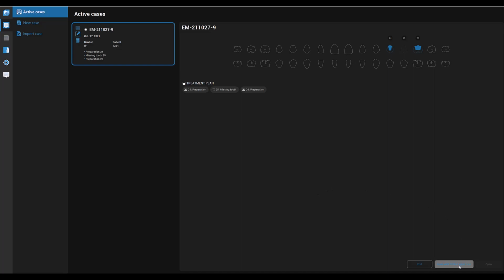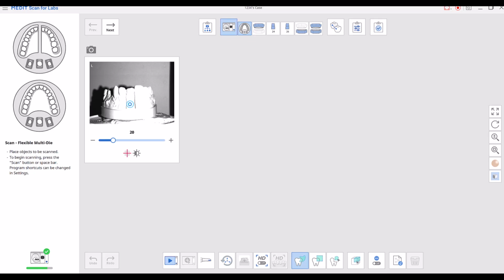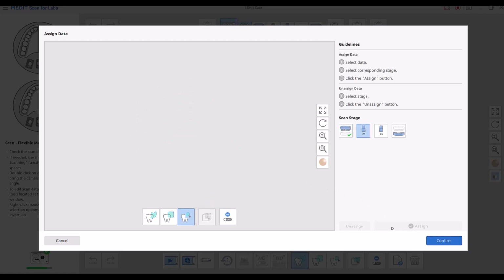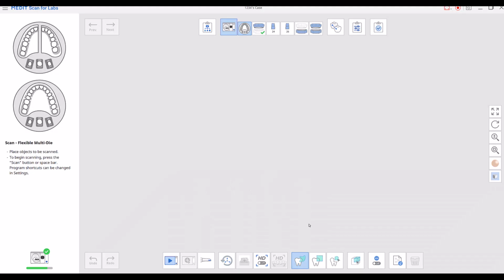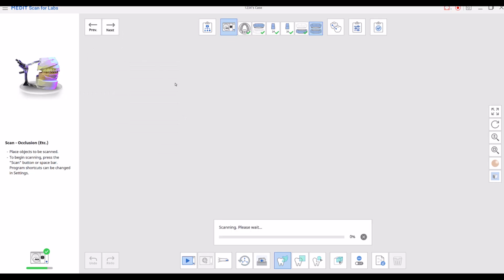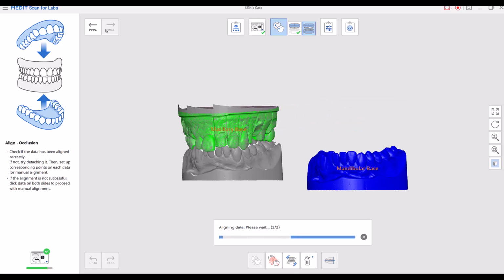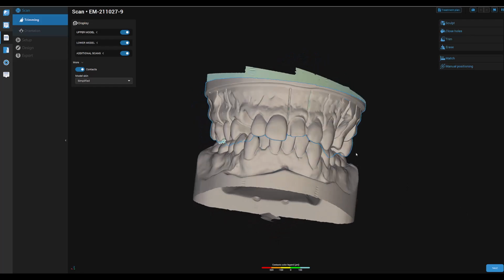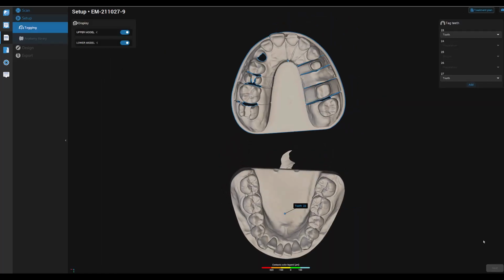Scanning a tooth borne case with Straumann Design Lab Software